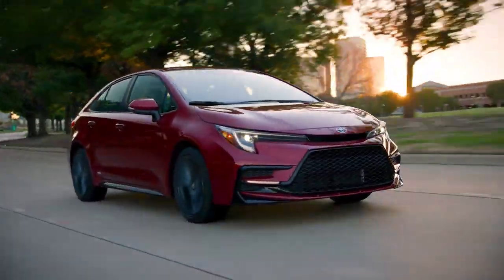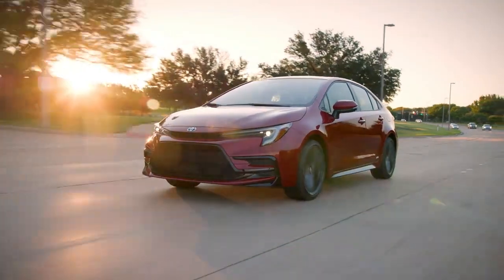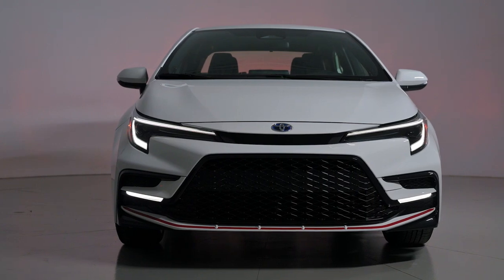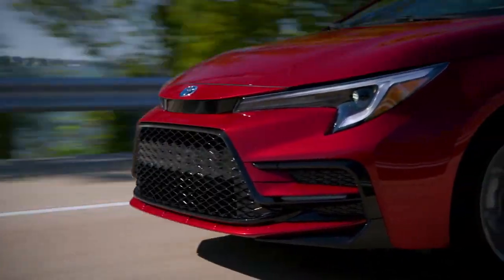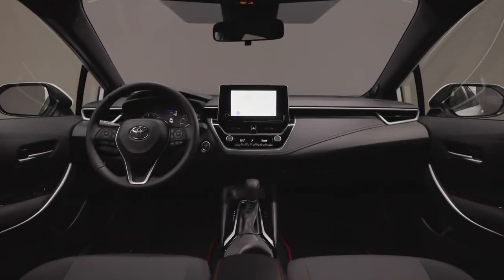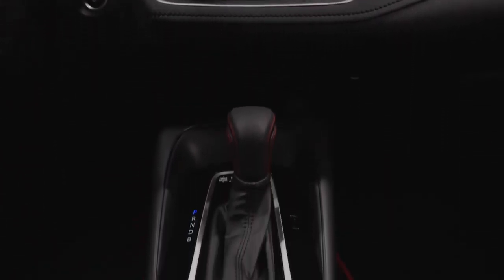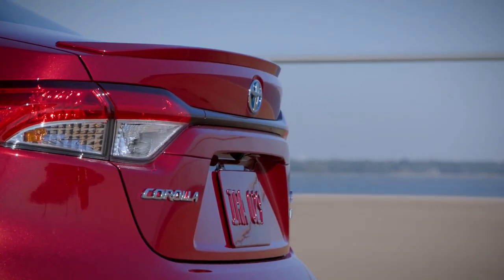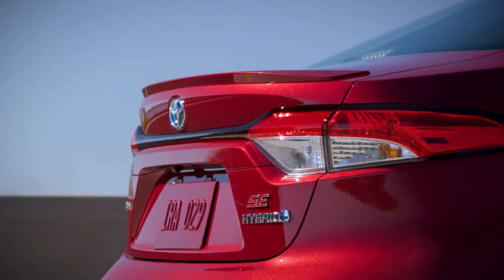New Toyota Corolla Hybrid 2023 - Wonderful Sedan | Preview Specs and Features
It appears the 2023 Toyota Corolla hybrid has been hitting the gym. Its fuel-efficient hybrid drivetrain that uses an Atkinson-cycle four-cylinder gasoline engine has been revised to pump out a combined 134 horsepower and 156 pound-feet of torque. Those figures are still relatively puny, but they represent an extra 13 horses and a whopping 51 pound-feet more than 2022 hybrid models. Unfortunately for hypermilers, the penalty for the hybrid Coralla's newfound power might be felt at the fuel pump.

Previously, the front-drive-only Corolla hybrid earned 53 mpg in the city and 52 mpg on the highway, netting an impressive combined EPA rating of 52 mpg. For 2023, the front-drive model now sees its combined EPA rating drop by 5 mpg to 47 mpg; its city and highway estimates also drop to 50 and 43, respectively. The new all-wheel-drive hybrid has even lower fuel-economy figures of 47 mpg city, 41 highway, and 44 combined. This means that the hybrid Corolla is expected to get between 5–7 mpg less in combined driving, per the EPA.

Along with lower EPA ratings, the hybrid (offered only as a sedan) has a lower starting price for 2023. Toyota discounts the entry-level LE model by $1250, putting its base price at $23,895. That's also $1250 less than the opening price of the 2023 Hyundai Elantra hybrid. The newly introduced Corolla SE hybrid starts at $26,295, and the XLE hybrid at $27,695. All-wheel drive is also available on the LE and SE models for another $1400. The other news for the hybrid variant is the debut of a special appearance package called the Infrared Edition. It adds dark-colored 18-inch wheels and racy red accents inside and out..

Translated titles:
Nuevo Toyota Corolla Hybrid 2023-Maravilloso Sedan | Vista previa de especificaciones y característ

Neu Toyota Corolla Hybrid 2023-Wunderbar Sedan | Vorschau von Spezifikationen und Funktionen

Nouveau Toyota Corolla Hybrid 2023-Merveilleux Sedan | Aperçu des spécifications et fonctionnalit

Novo Toyota Corolla Hybrid 2023-Maravilhoso Sedan | Especificações e recursos de visualização

Ny Toyota Corolla Hybrid 2023-Vidunderlig Sedan | Forhåndsvisning af specifikationer og funktioner

Nieuw Toyota Corolla Hybrid 2023-Prachtig Sedan | Voorbeeldspecificaties en functies

Uusi Toyota Corolla Hybrid 2023-Ihana Sedan | Esikatsele tekniset tiedot ja ominaisuudet

Nuovo Toyota Corolla Hybrid 2023-Meraviglioso Sedan | Visualizza in anteprima le specifiche e le car

新しい Toyota Corolla Hybrid 2023-すばらしい Sedan |仕様と機能のプレビュー

Новый Toyota Corolla Hybrid 2023-Замечательный Sedan | Предварительн